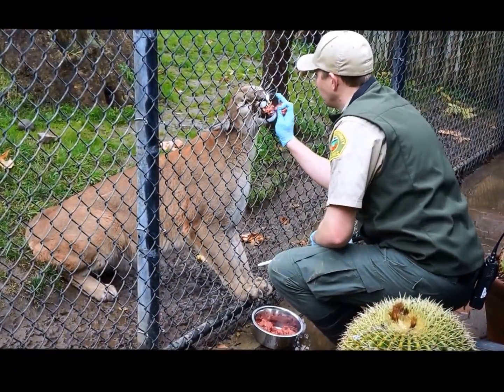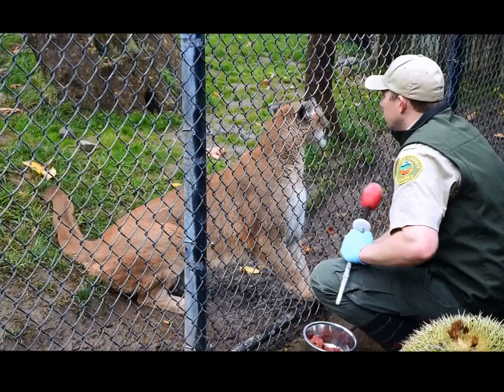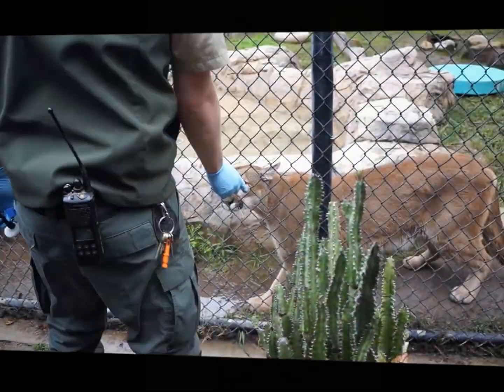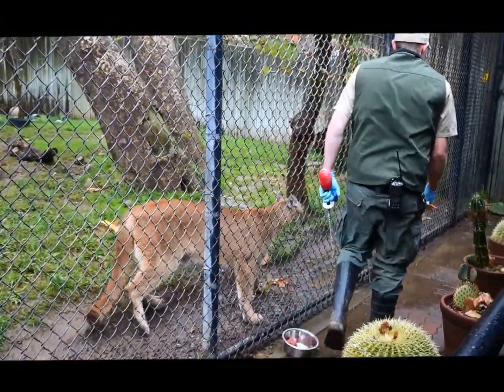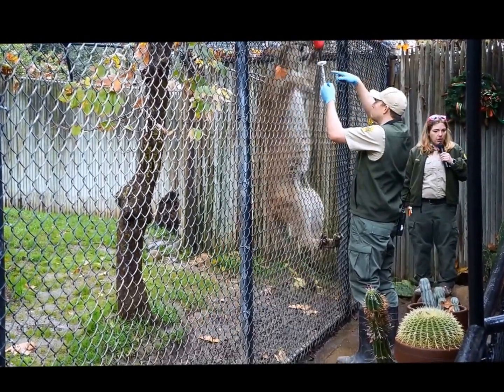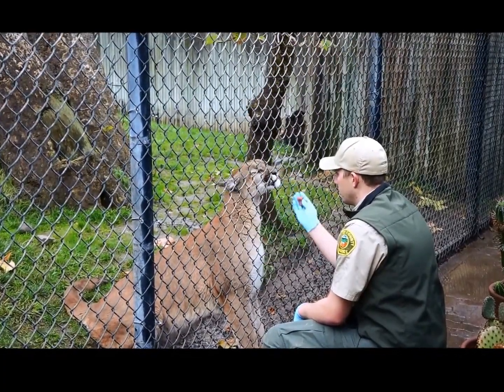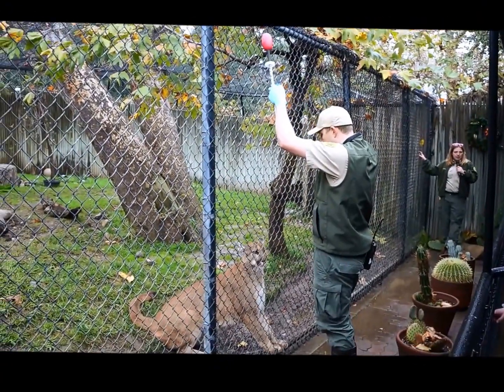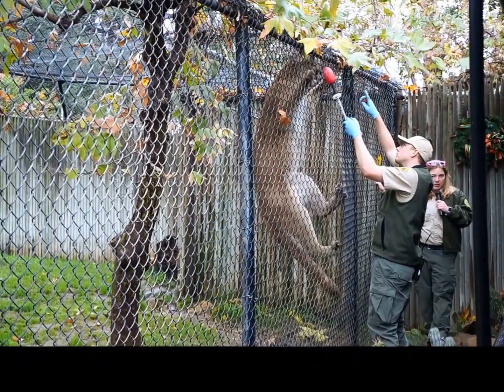Mountain Lion Encounter!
Meet Modjeska and her brother Santiago at the Orange County Zoo.